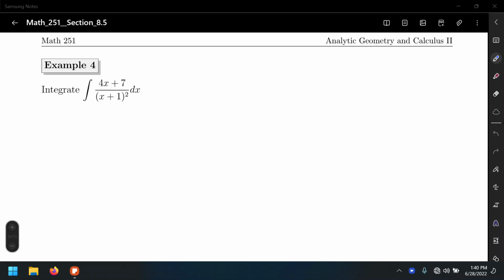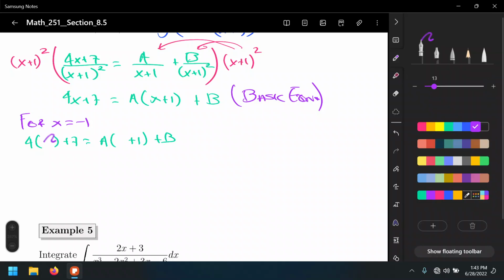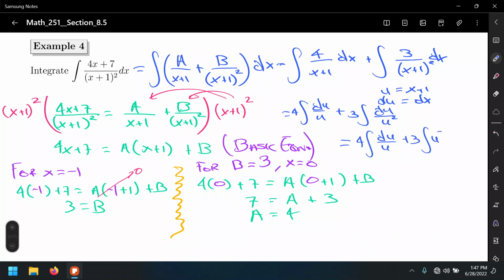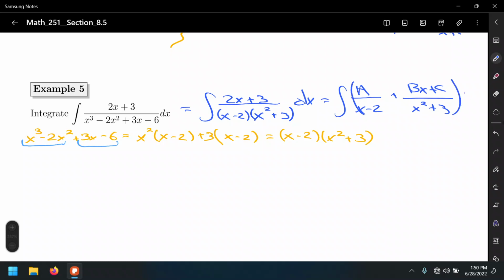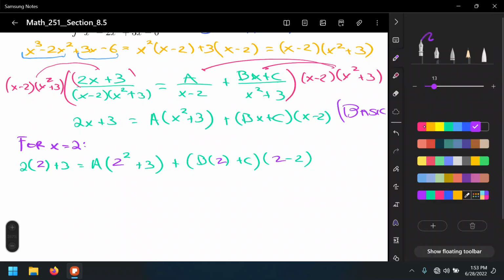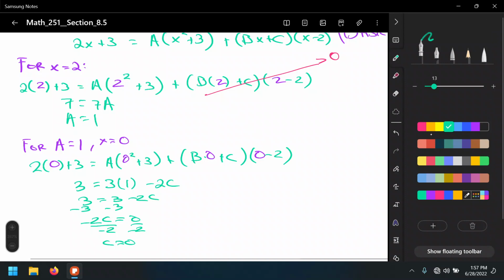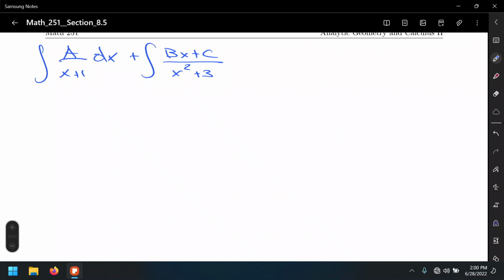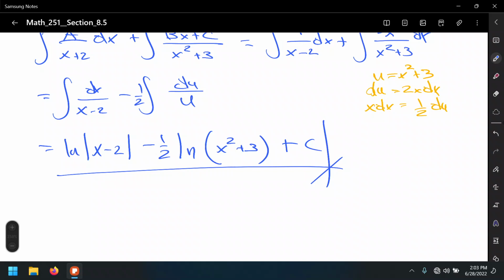Section 8.5 Partial Fractions Part 2